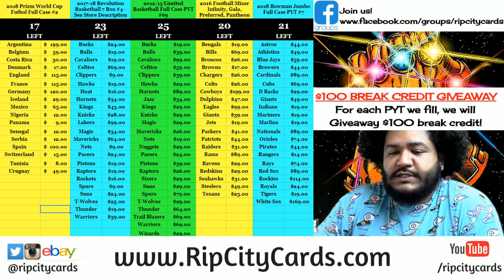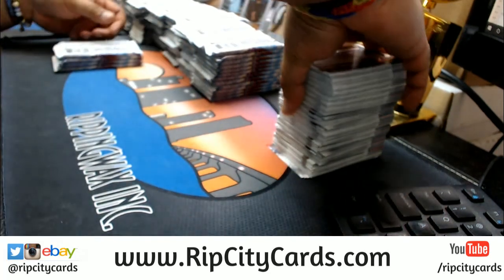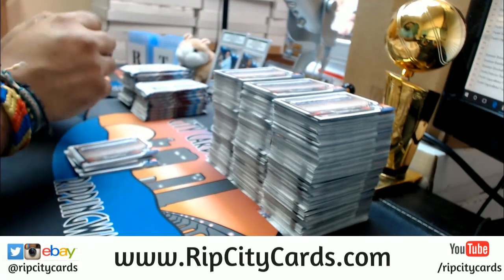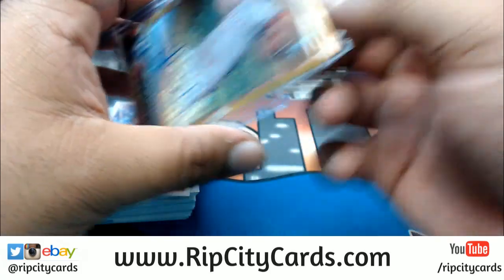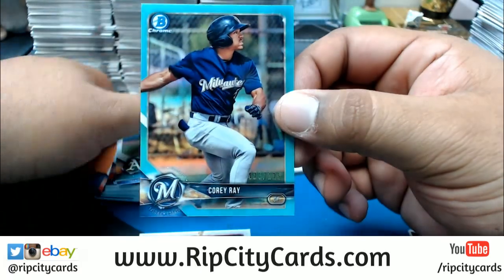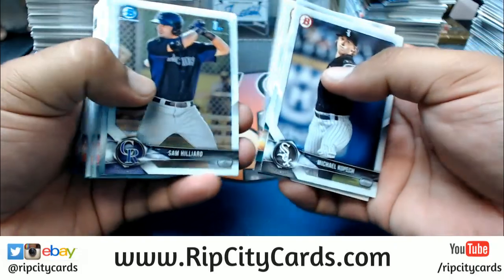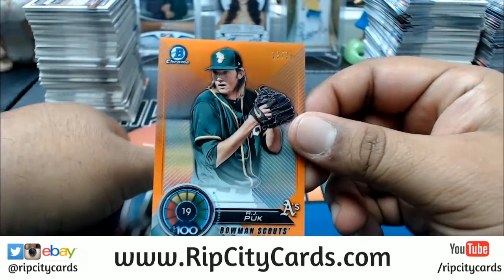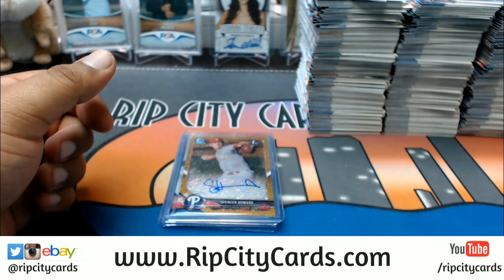2018 Bowman Baseball Hobby 4 Box #8 eBay